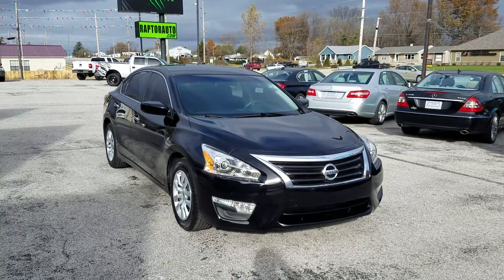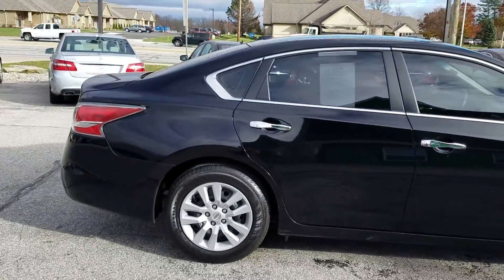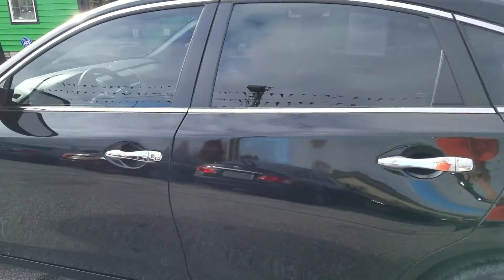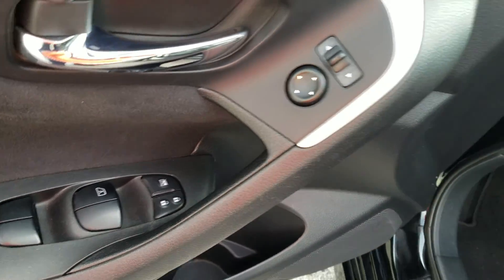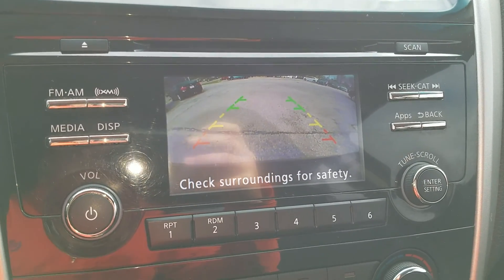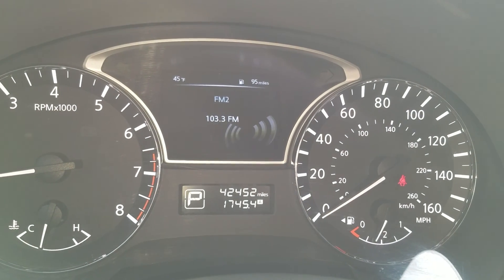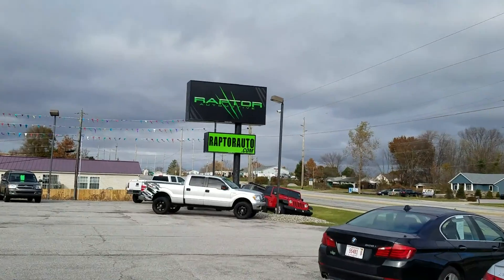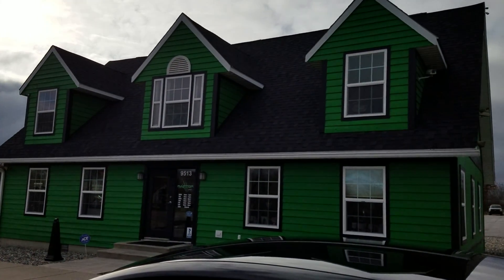2015 Nissan Altima Fort Wayne, IN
Raptor Automotive